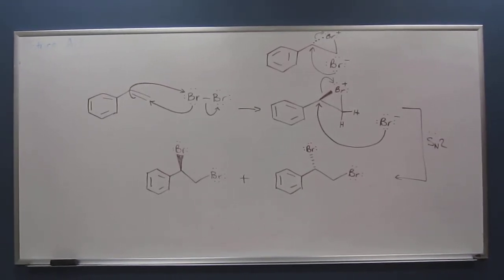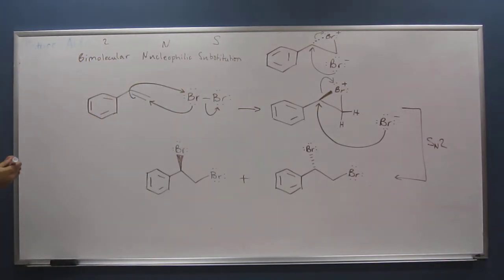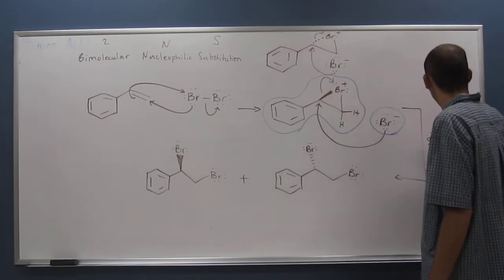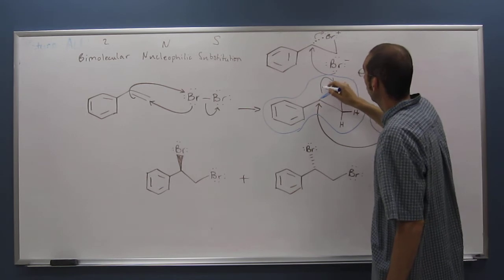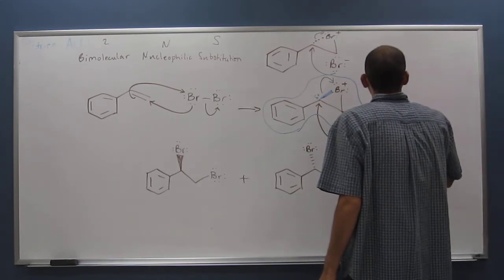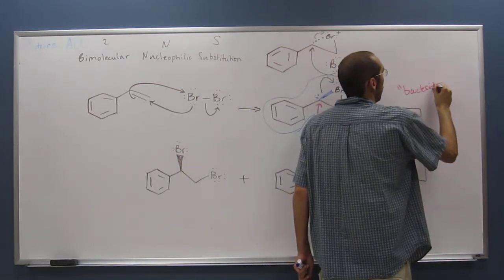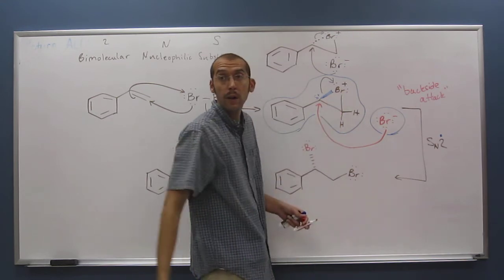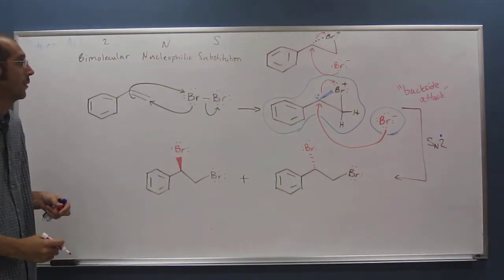Organic Disucussion - Review of SN2 Reaction 005